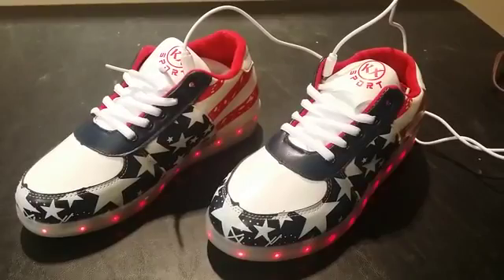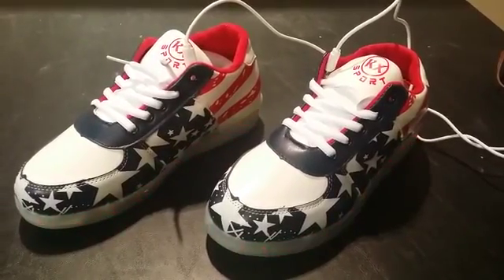教授如何充電及轉換模式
介紹:全面升級採用進口燈帶, USB充電,7種顏色,多款模式可以自由調節，全部採用高端材料，亮度超強的 LED燈，發光時間更久.

尺寸: 35/36/37/38/39/40/41/42/43

賣點:
- 可隨時隨地開啟發光模式PARTY.跳舞.在黑夜中更突出
- USB充電無需入電,方便至極.亮度十足
- 7種燈光顏色及多模式.任你選擇
- 款式獨特.全球熱賣中
- 不開啟燈光時如平日時款波鞋一樣,易於配襯各類造型